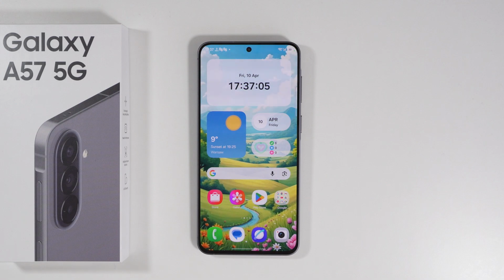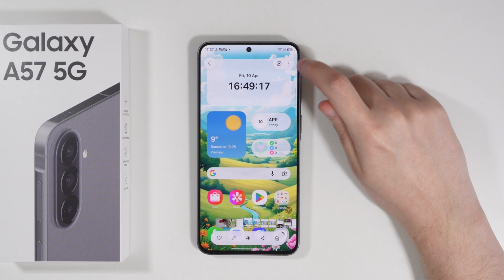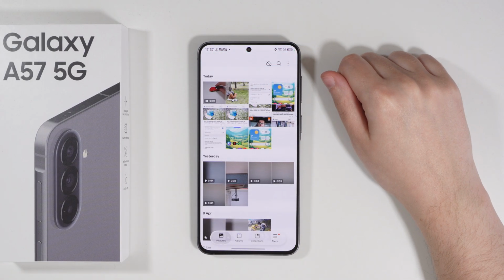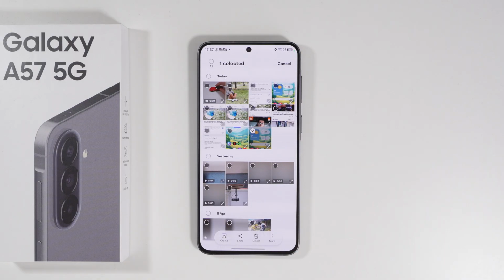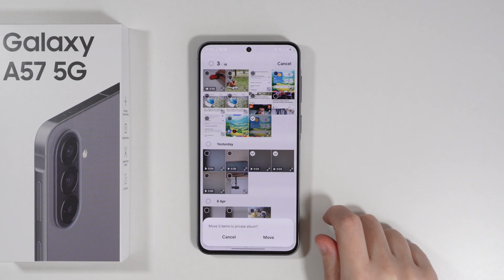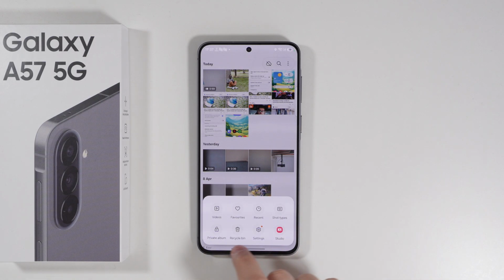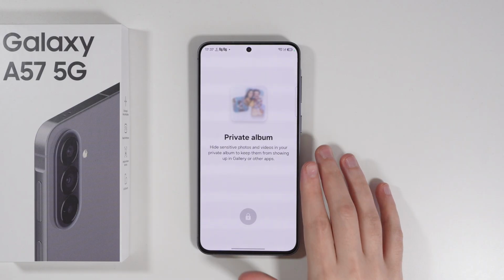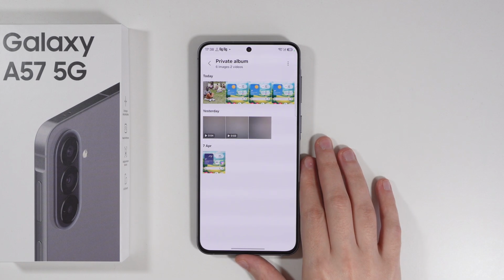Samsung Galaxy A57: How to Hide Photos & Videos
In this video, I'll show you how to hide photos and videos on your Samsung Galaxy A57 with ease. Keeping your private media secure is simple with the built-in features, and I'll guide you through the steps to ensure your personal files are protected from prying eyes. Follow along in this quick tutorial to learn how to manage your media privacy effectively.